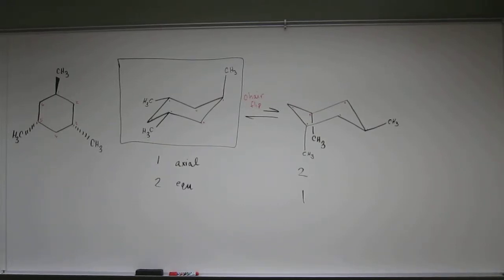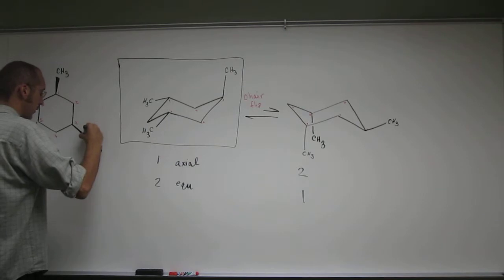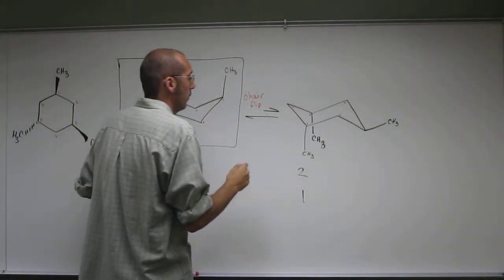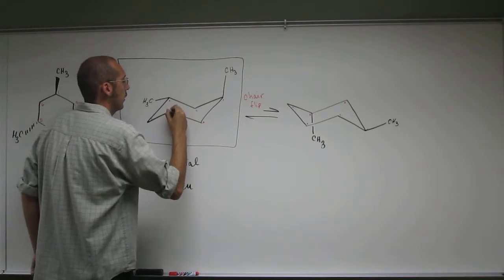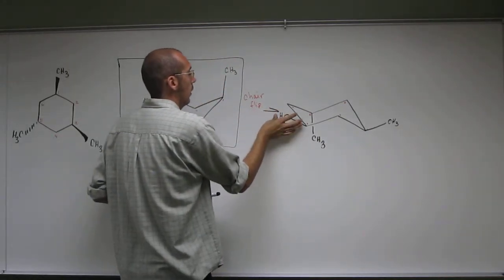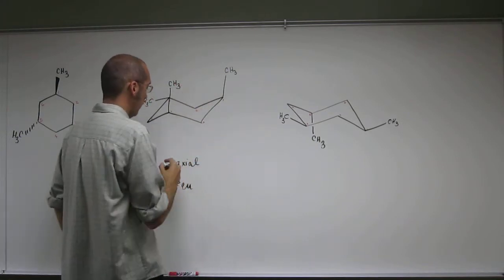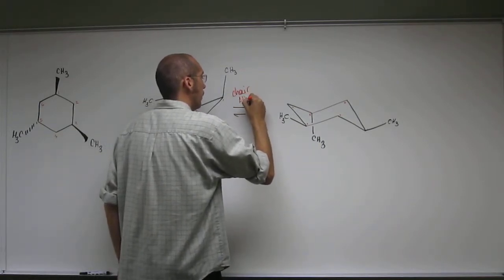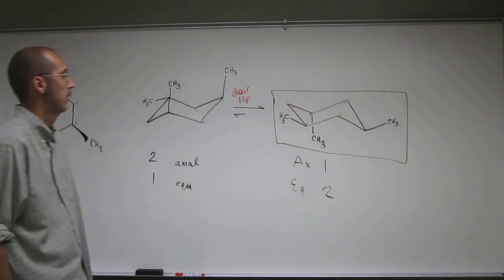Draw most stable conformer 002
Draw the most stable chair conformer of the following molecule: